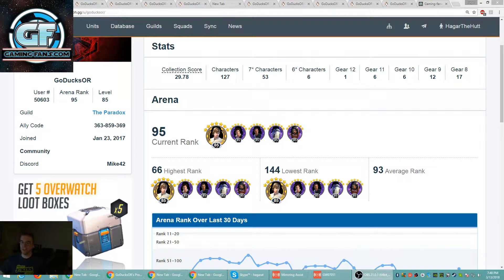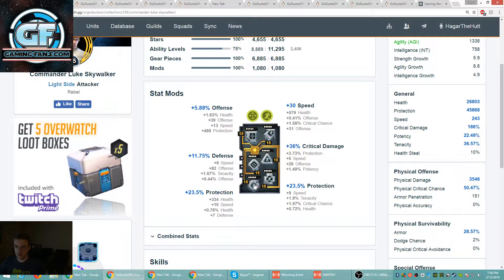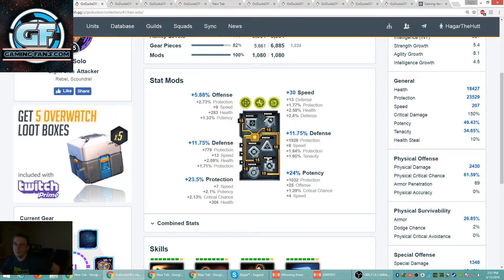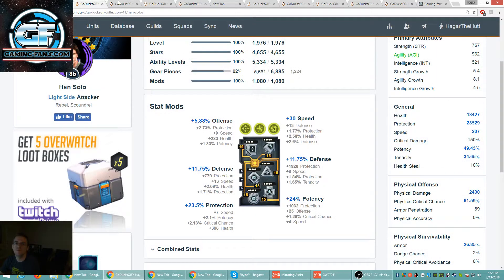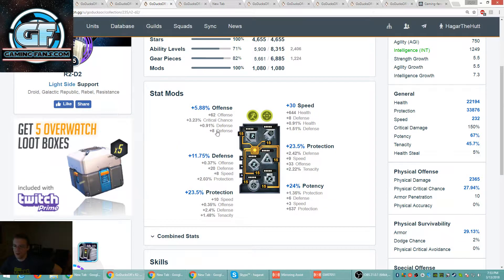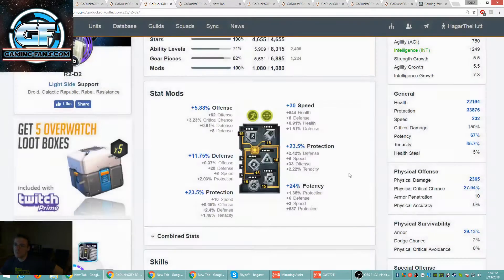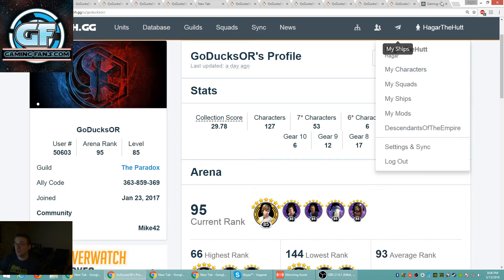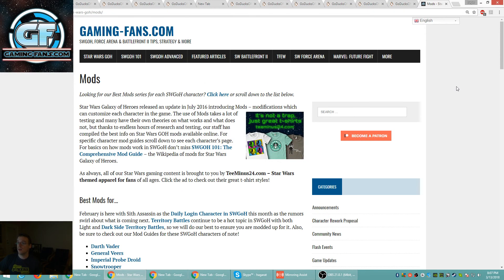Mod Review for GoDucksOR!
Join me as I take a look under the hood at GoDucksOR's mods and see what makes him tick!
CLS 1:10, rHan 1:40, CI 3:38, R2 4:55, BM 6:08
Finn 8:21, Poe 9:30, RT 10:56, sRey 12:26
Mod Fishin 14:10, Gaming-Fans.com 17:42